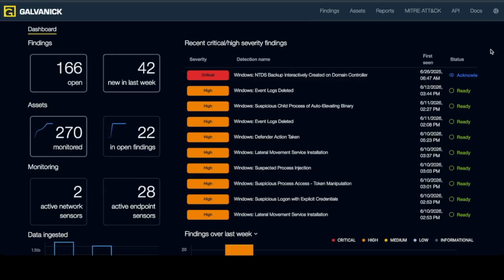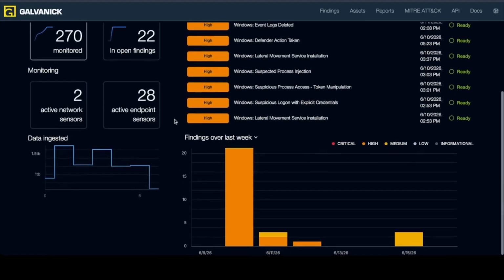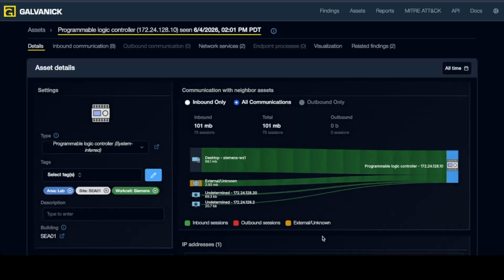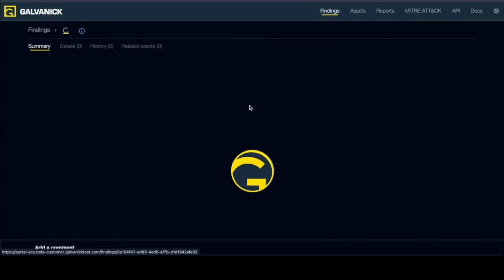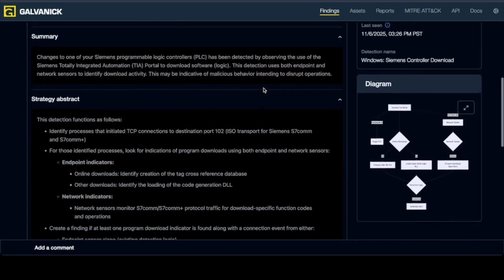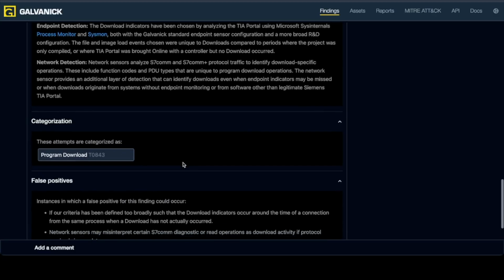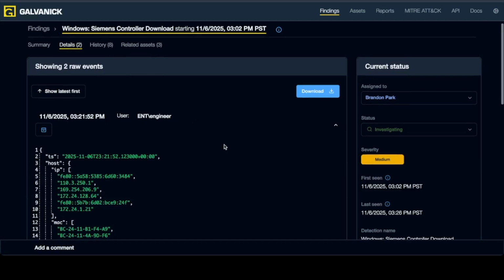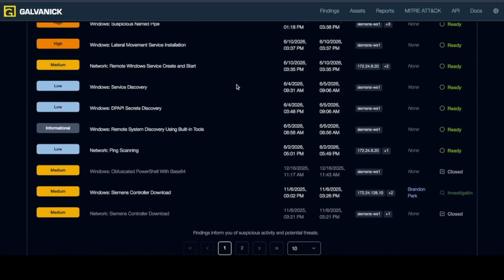Galvanick - Platform Overview and Demonstration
A guided tour of the Galvanick platform, from secure login to forensic deep-dive.

In this walkthrough, we cover:
1. Dashboard: open critical and high-severity findings, plus time-series views of data ingested and findings over any time frame
2. Assets: the asset map showing every asset, entity, and the communications between them, down to a single PLC's vendor, model, and IP
3. Findings: the heart of the platform. Galvanick correlates data across multiple sources into one finding that tells you what happened, why it matters, and what to do next

Every finding shows its severity, recommended response actions, MITRE ATT&CK mapping, and technical context written for operators who are not OT security specialists. We also show our work: how a finding could be a false positive, the assumptions behind the detection, and the exact steps to recreate and trigger it.

From there, drill into full event forensics and trace every related asset to map an attacker's activity across your environment.

Note: this demo runs in a lab environment with live red team engagements, so it is noisier than a normal deployment.